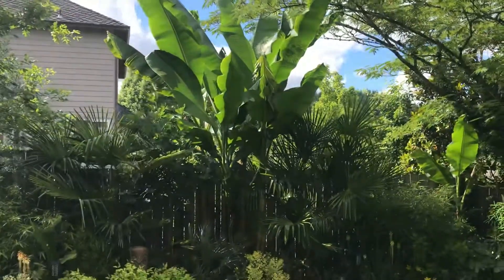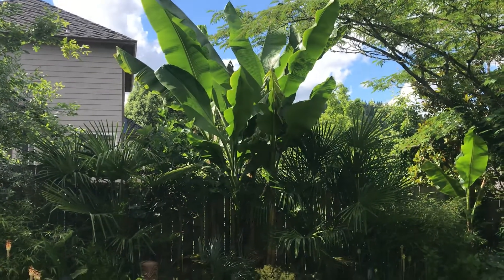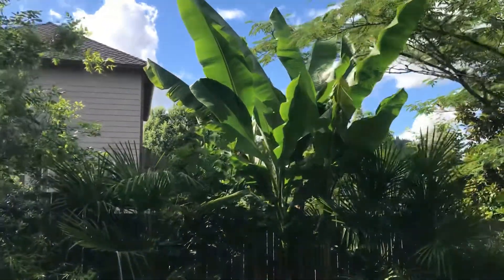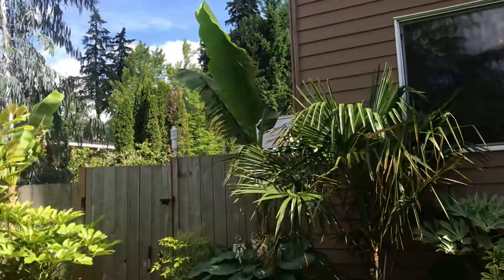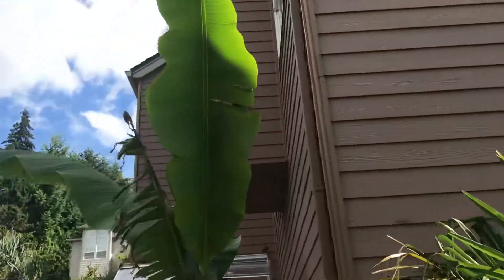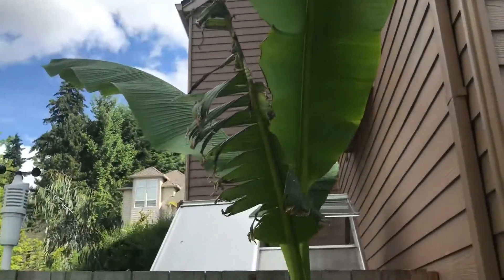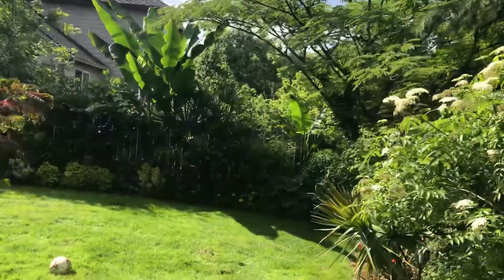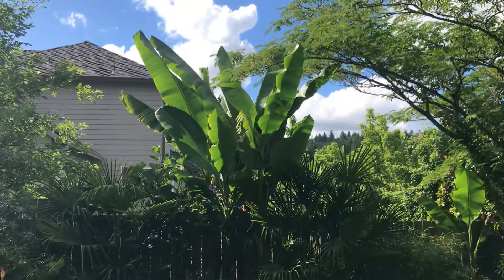Musa basjoo is the ultimate cold hardy tropical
Musa basjoo - Japanese fibre banana